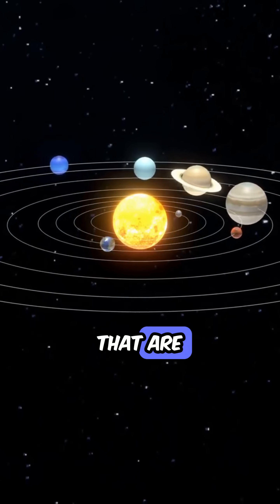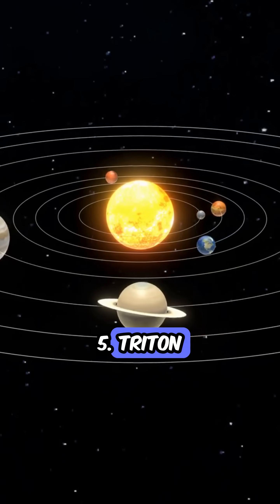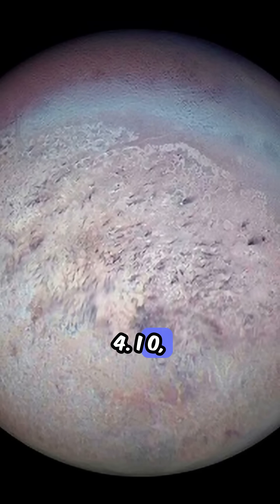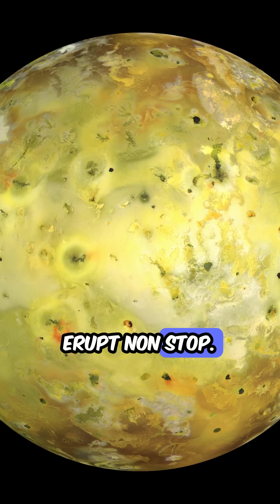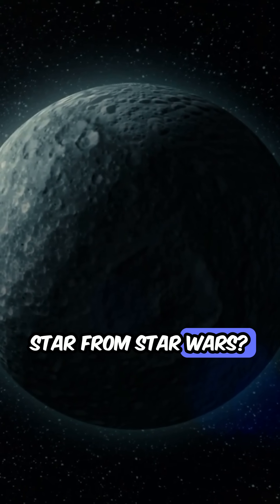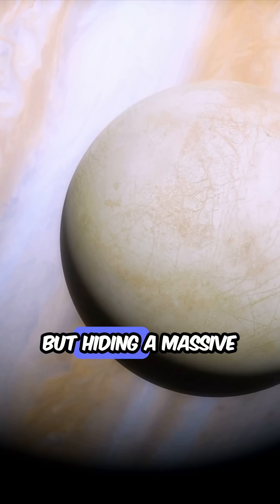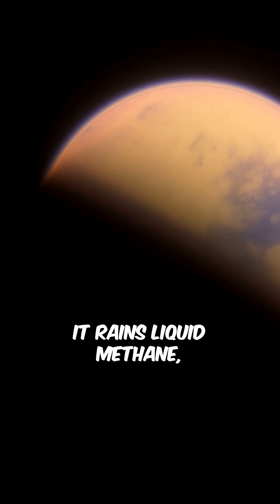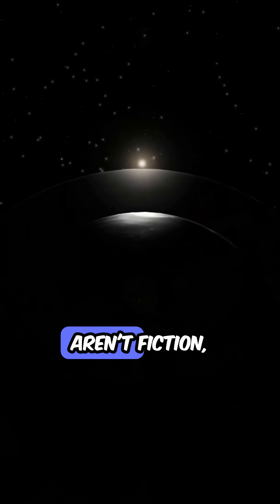Moons That Are Stranger Than Planets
Our solar system has some truly bizarre moons —
from icy volcanoes to methane lakes. These 5 aren’t sci-fi… they’re real.

Follow for more wild discoveries in space, science, and the unknown.